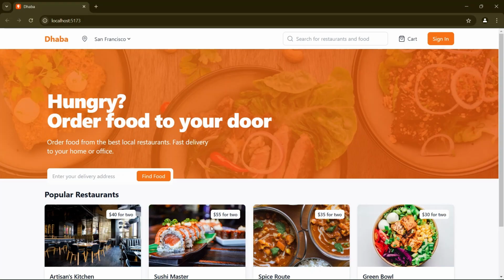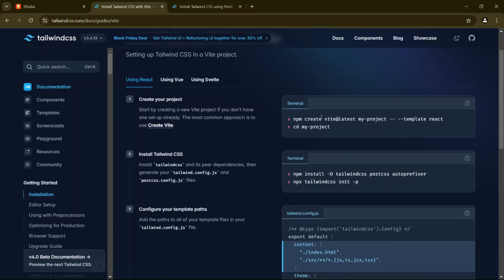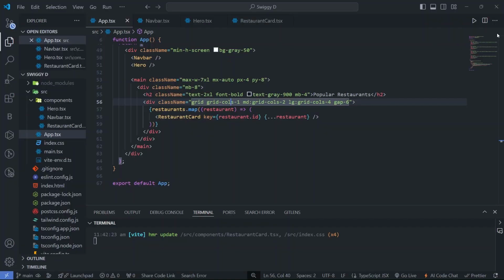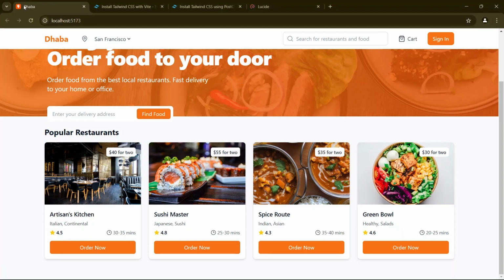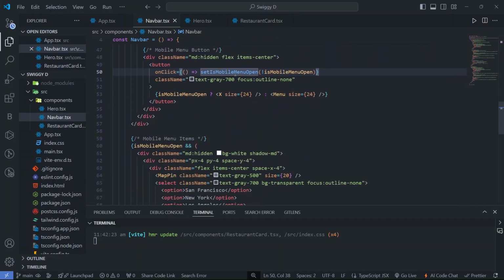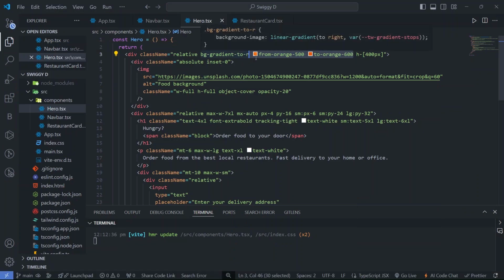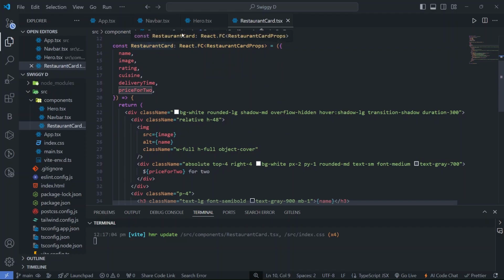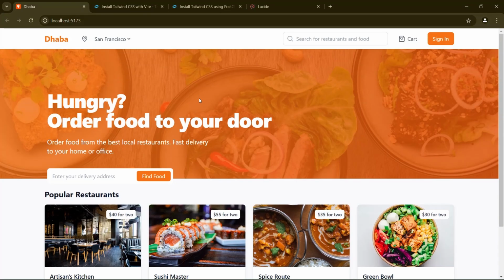🍴How to Create Restaurant Website Using React | Complete Responsive | Becodewala